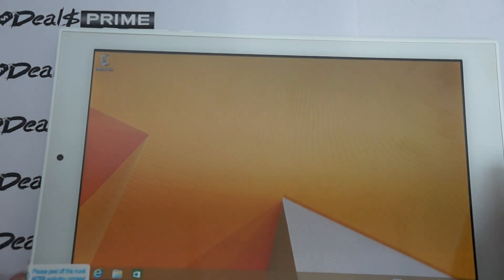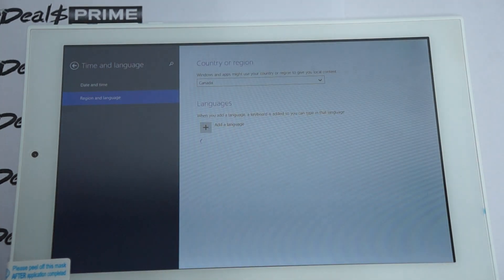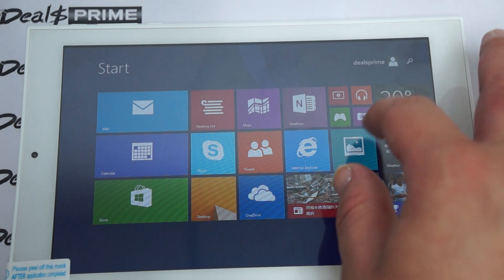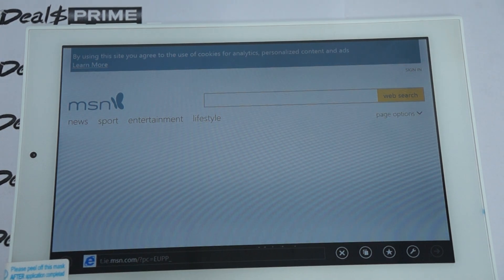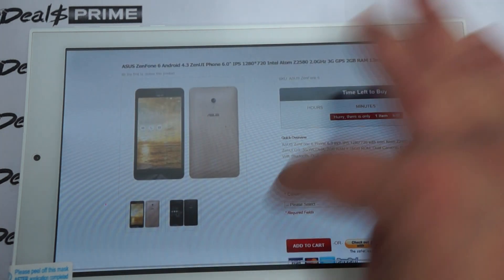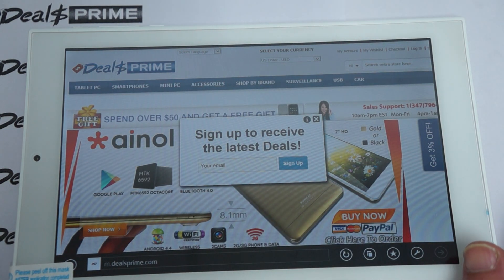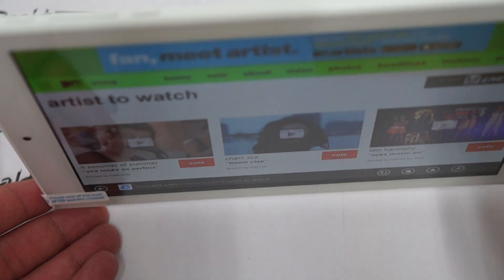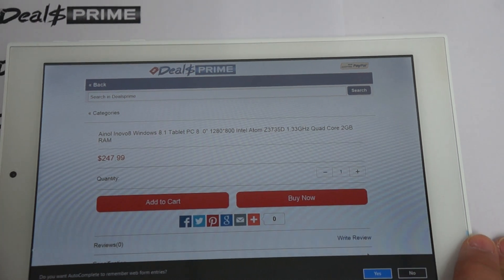Ainol iNovo8 Z3735d Intel BayTrail Windows 8.1" Tablet PC - In-action Review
Part II Web browsing review for the Ainol iNovo8 Windows 8.1 8" Tablet PC with Intel Bay Trail CPU. Check out full iNovo8 specs or where to buy